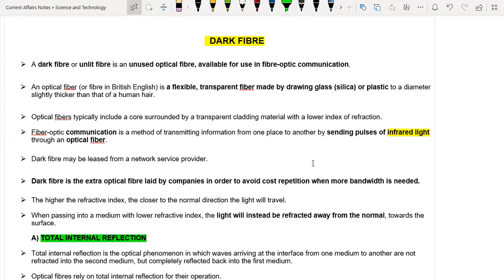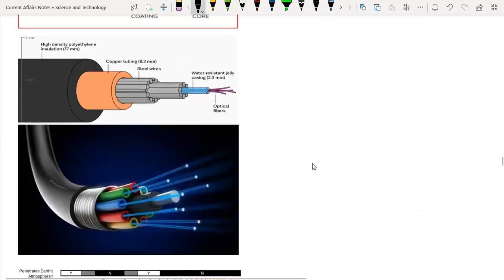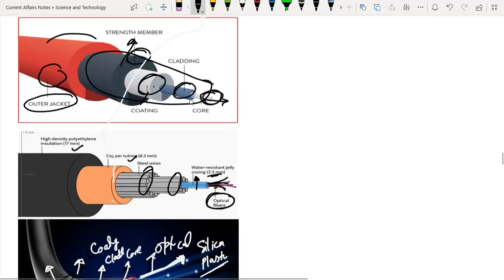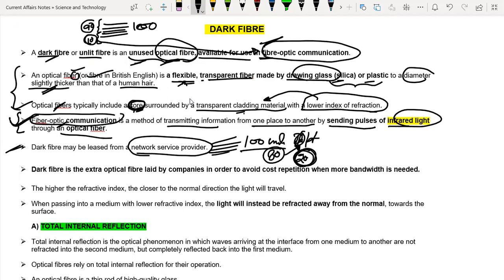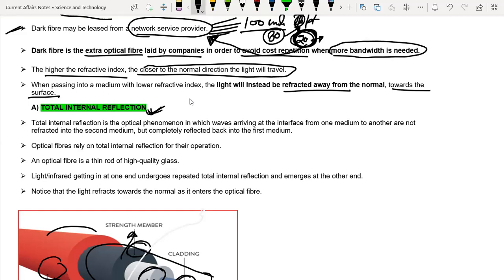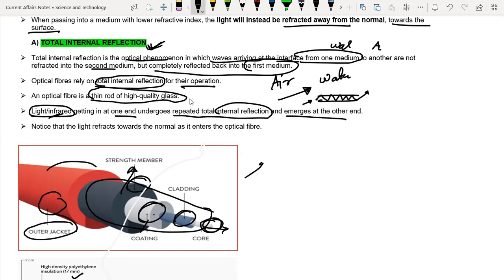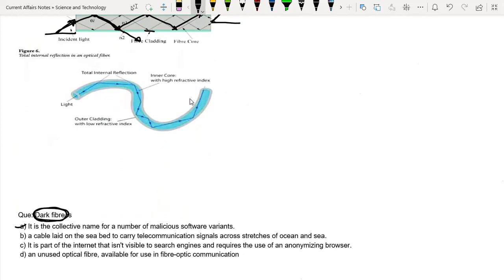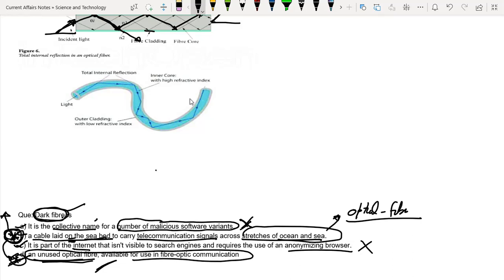Dark Fibre_Science and Technology_Current Affairs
In this video I am going to talk about dark fiber and how it is useful for people,government organisations as well as private to understand it and include in their policy list.